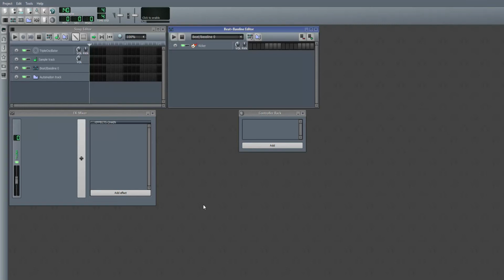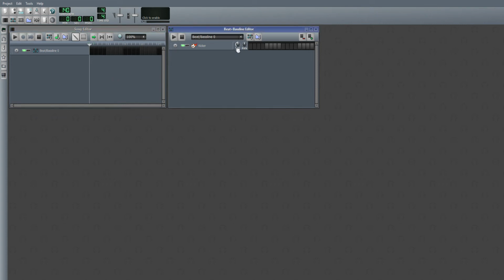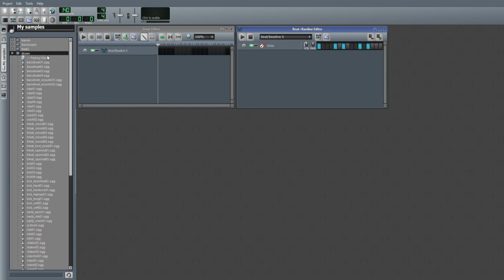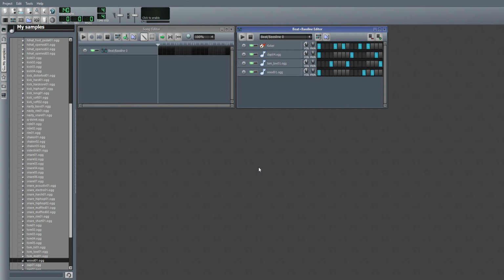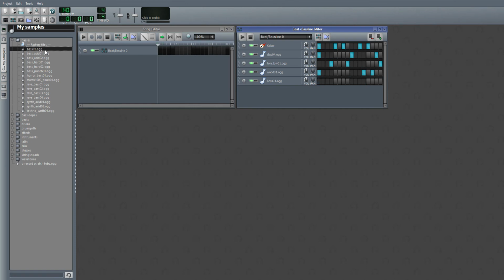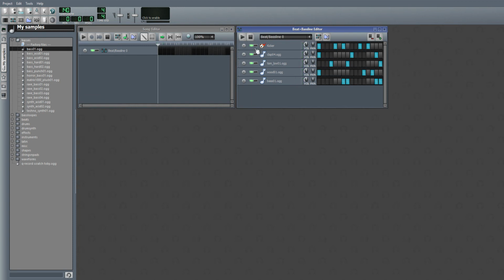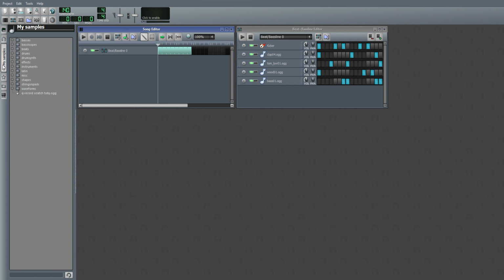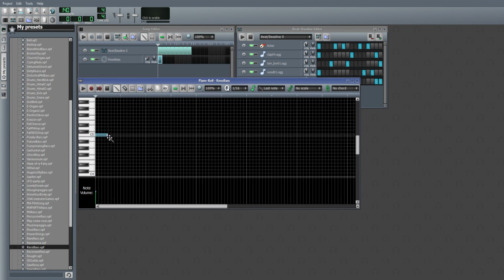Making a Beat/Bassline in LMMS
Video 2 for Week 3 of the live Who Let the DAW Out? course.